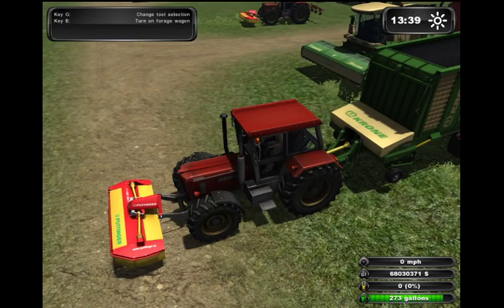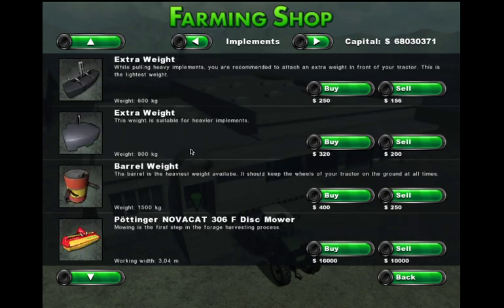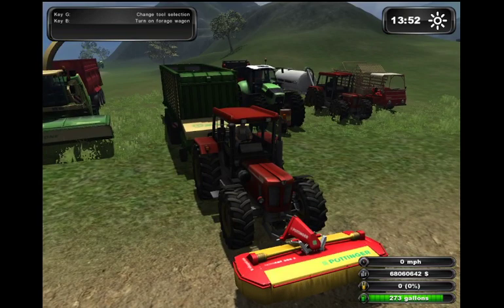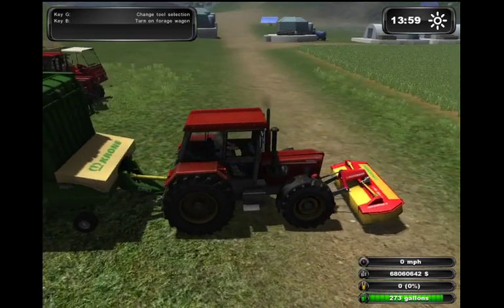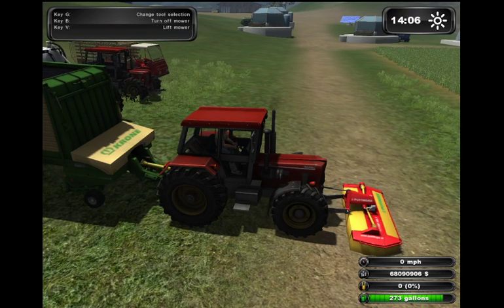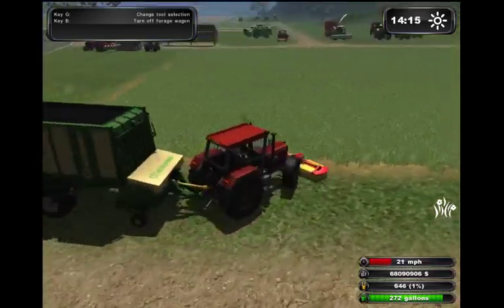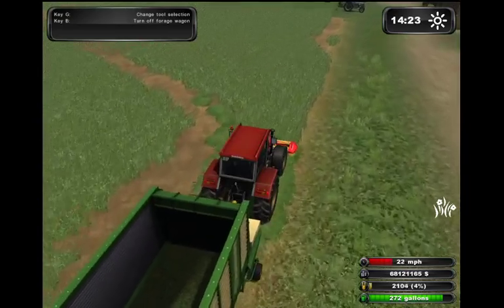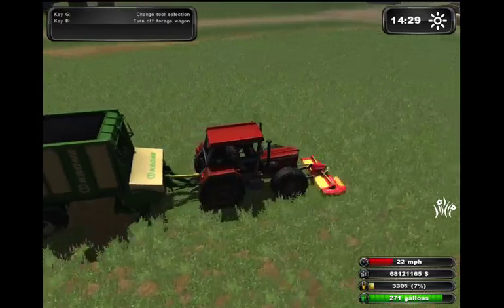forrage wagon explained fs 11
ill ruin through the forrage harvester wagon [towed unit] for FS-11.